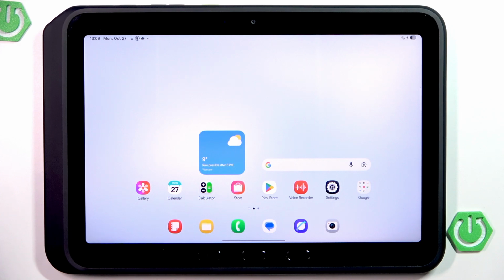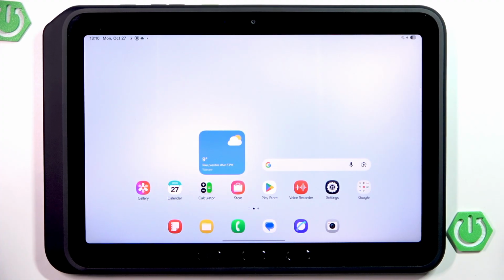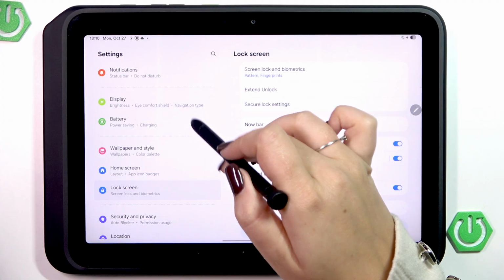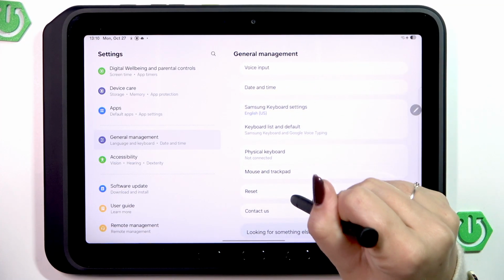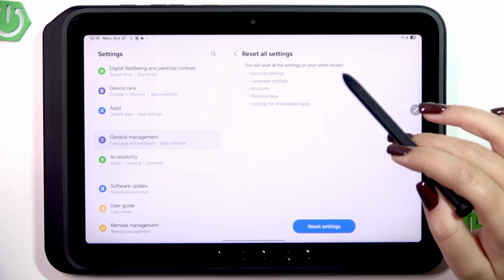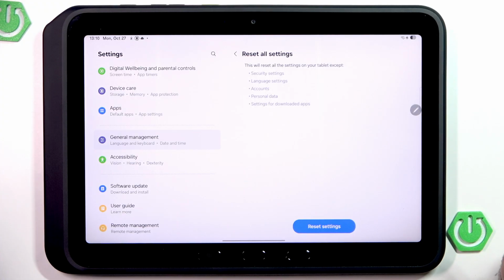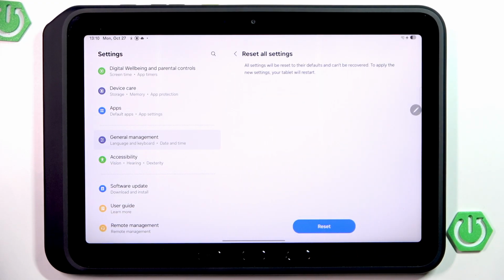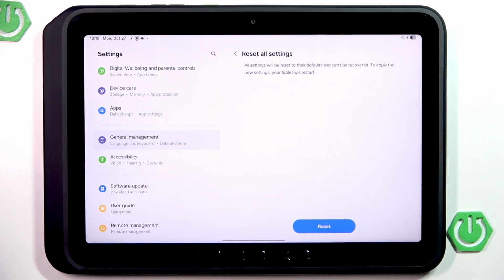SAMSUNG Galaxy Tab Active5 Pro – How to Reset All Settings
If you need to reset all settings on your SAMSUNG Galaxy Tab Active5 Pro, this video will show you the exact steps to do it safely and easily. Learn how to access the settings menu, find the general management section, and use the Reset All Settings option to restore your device’s settings to their default state. This process will not erase your personal data, accounts, or downloaded apps, but it will reset preferences like screen timeout and other system settings. Follow along to make sure your Galaxy Tab Active5 Pro is set up just the way you want it after the reset.

How to reset all settings on SAMSUNG Galaxy Tab Active5 Pro?
How to restore default settings on SAMSUNG Galaxy Tab Active5 Pro without deleting data?
Where is the Reset All Settings option on SAMSUNG Galaxy Tab Active5 Pro?

0:00 Introduction
0:08 Open Settings Menu
0:15 Go to General Management
0:22 Select Reset Option
0:29 Choose Reset All Settings
0:34 Review What Will Be Reset
0:44 Confirm and Enter Pattern
0:57 Restart and Wait for Reset
1:05 Finish and Outro